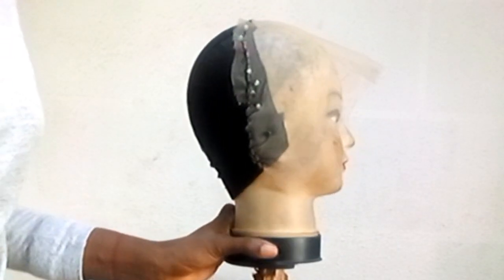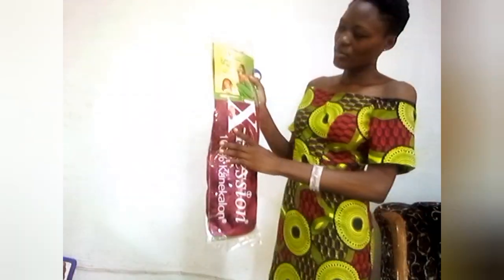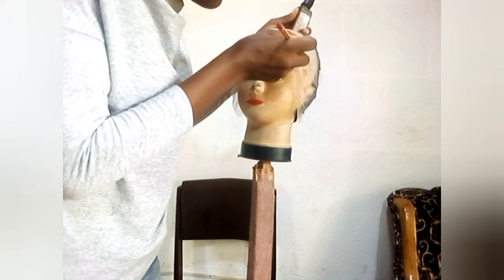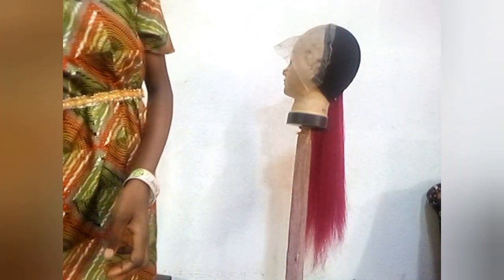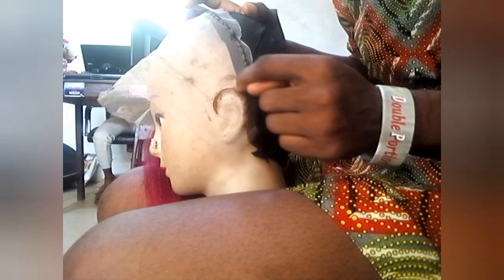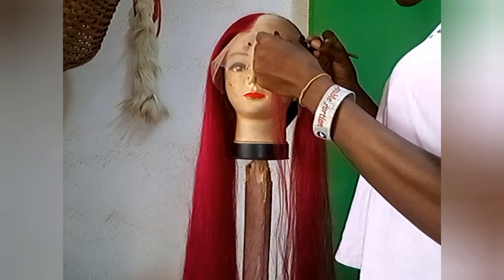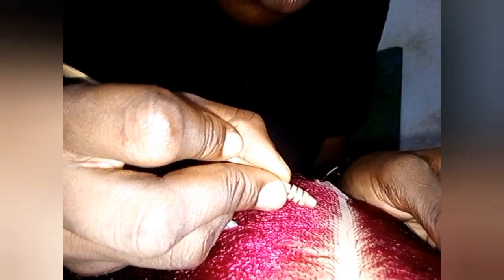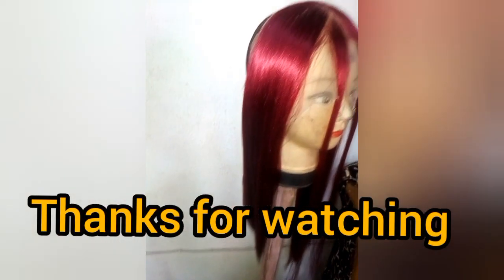DIY Frontal wig Using Braiding hair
hi 👋 guys welcome back to my channel to day's video is on how to use braiding hair to make this beautiful wig and I know fully well you will love it pls don't forget to like and subscribe 🥰 thank you get across to me through 👇